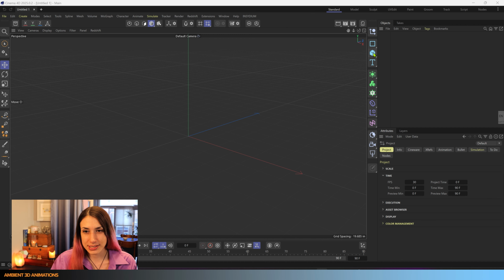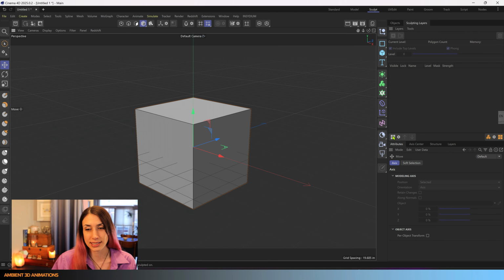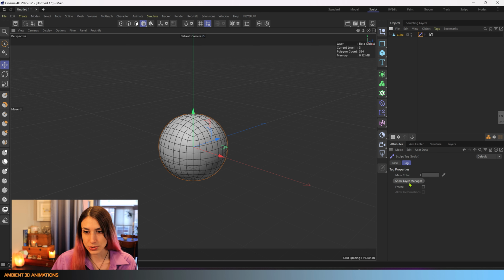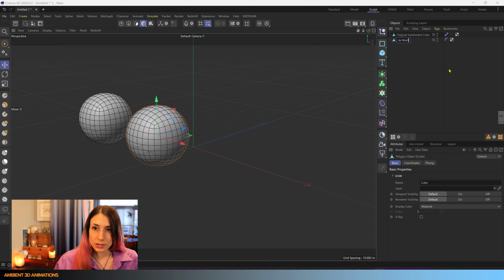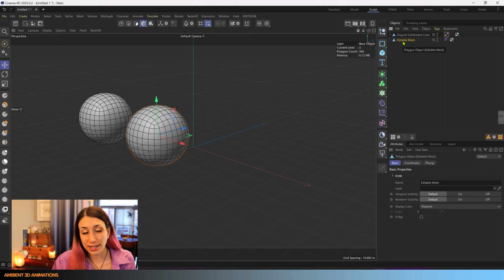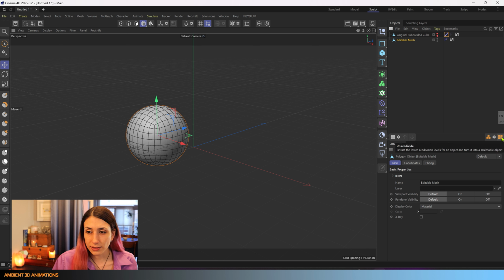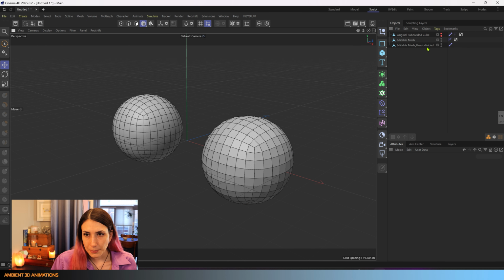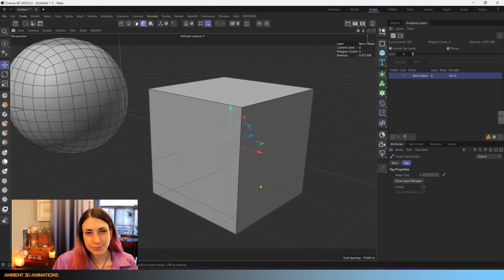Unsubdivide Bring Back Sculpting Levels in Cinema 4D EP93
Today we are going over the Unsubdivide! I plan on covering all the 3D modeling tools for Cinema 4D in this podcast. Below are other tutorials that this one builds on.